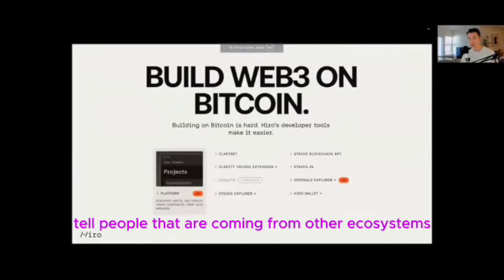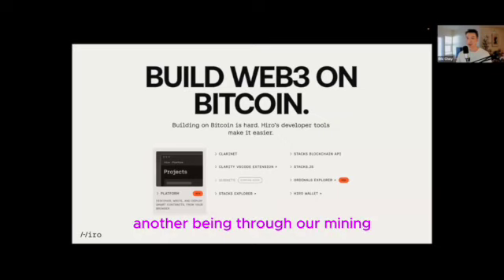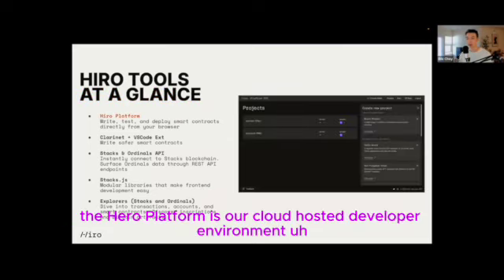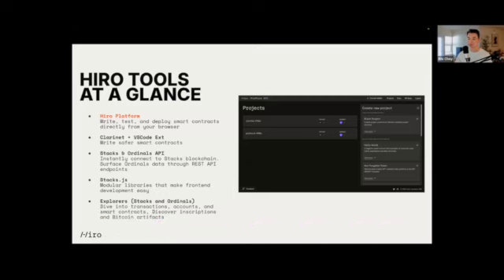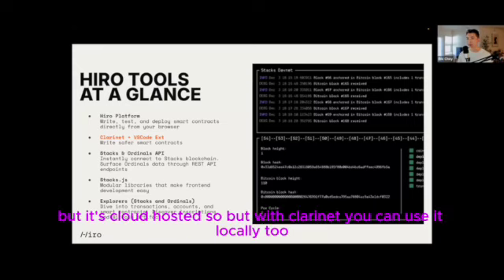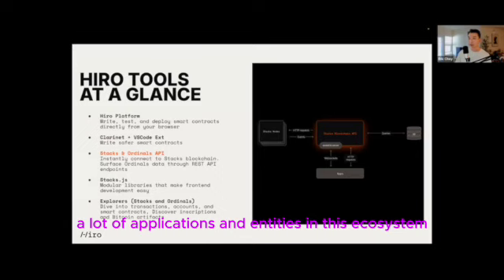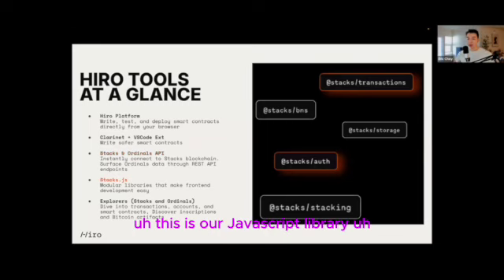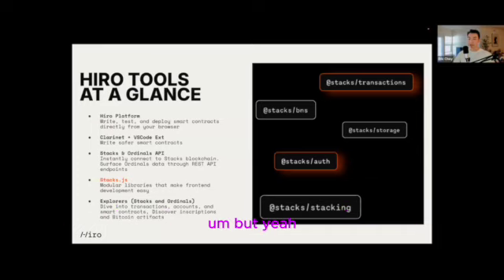Build on Stacks: A Crash Course Part 3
Thank you Eric Choy, Developer Advocate at Hiro, for the deep dive on building with Stacks:
• Hero Platform & Clarity for devs
• Bitcoin-linked APIs & infra
• Ordinal indexing & JS tools